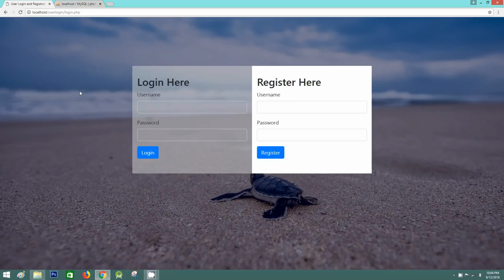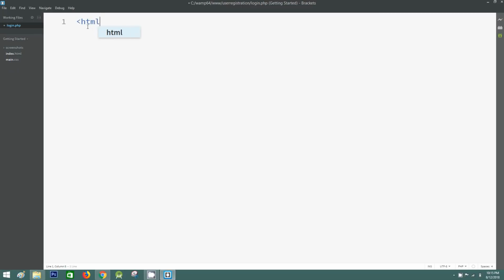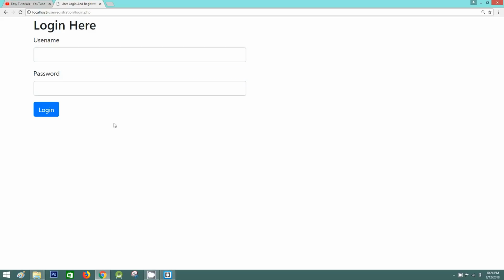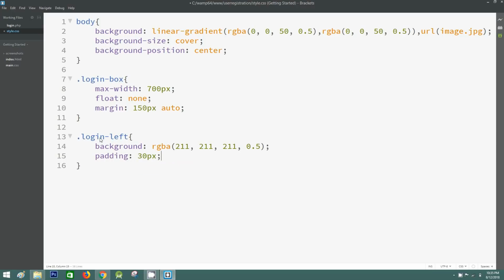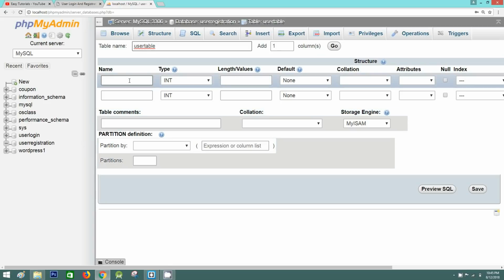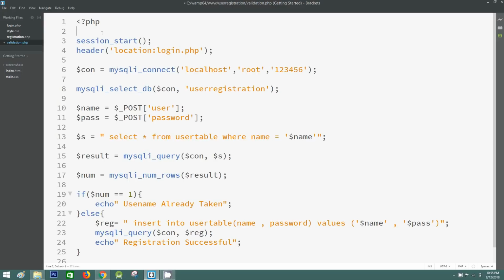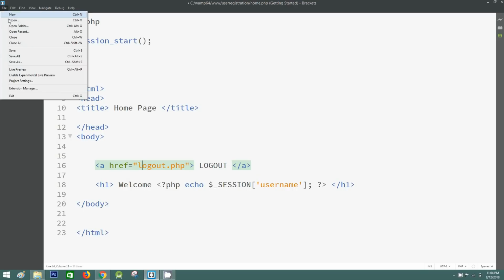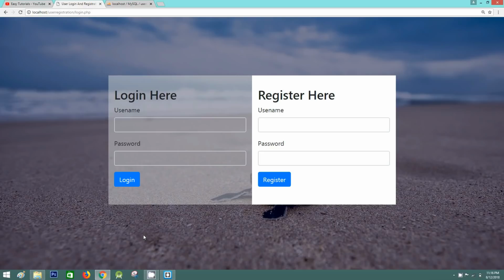How To Make Login & Registration Form In PHP And MySql, Create SignIn & SignUp Page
How To Make Login and Registration System In PHP and MySql, SignIn & SignUp from creation using PHP and MYSQL

Here in this tutorial you will learn now to create a complete user registration and login system with PHP and MySQL. I will also use HTML, CSS and Bootstrap to create and design the login and registration form.

If you need this code? please comment on this video.

More tutorials on Login and Registration Form

In this tutorial i will create

04:28 Login and Registration page using PHP

10:55 CSS file to design Sign in and Sign Up form

15:00 PHP code to register new users

16:02 Create Database for users

22:55 User validation code for User login or sign In

24:45 Create home page

28:00 Logout Page Creation